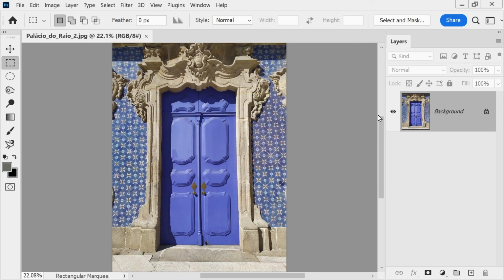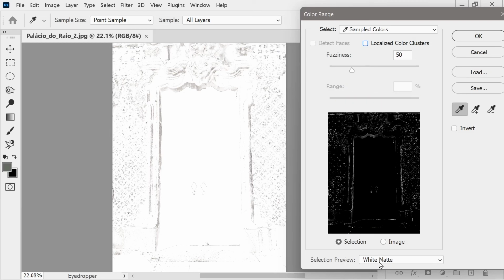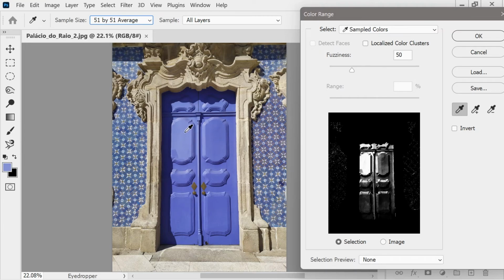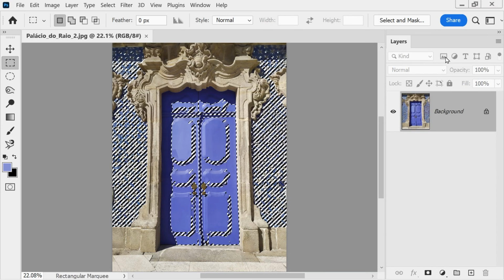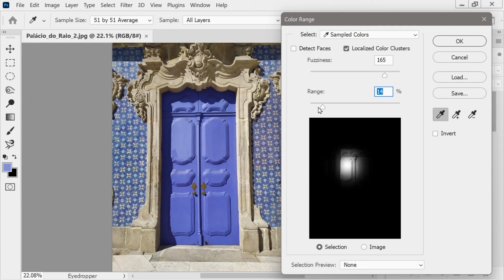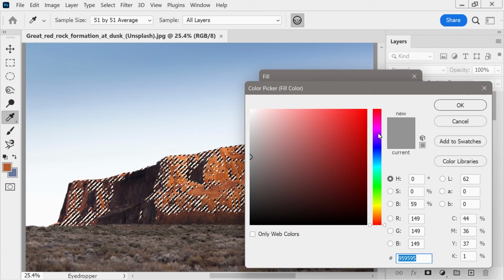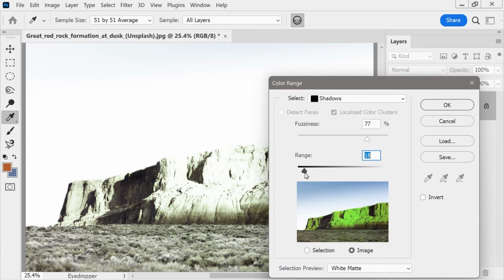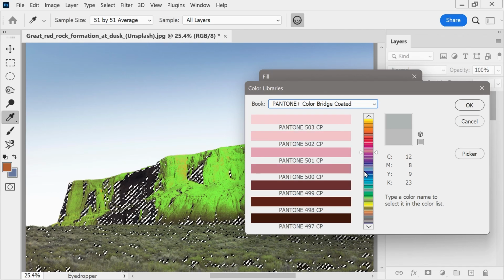Color Range in Photoshop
How to use the color range selection to highlight areas of an image